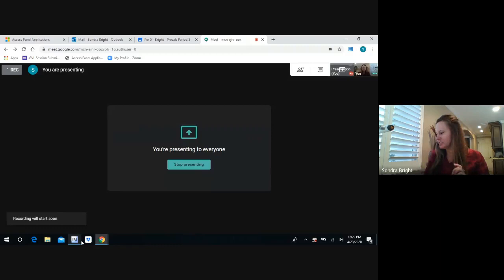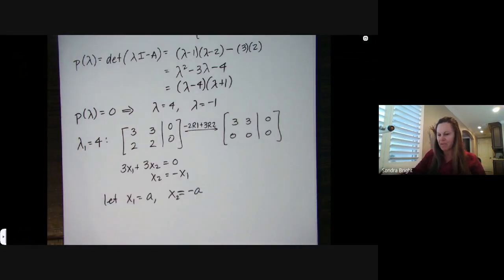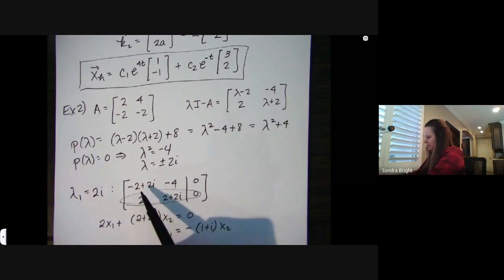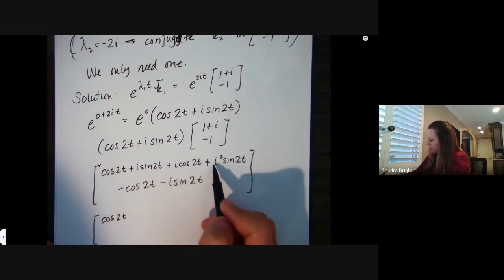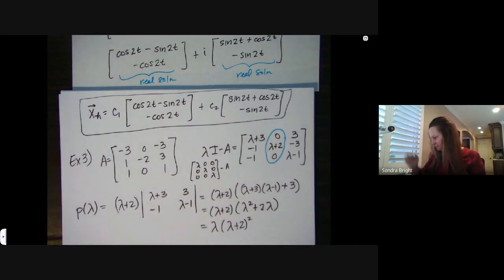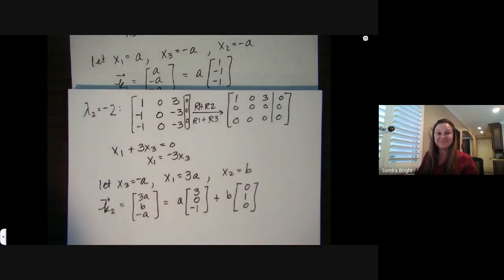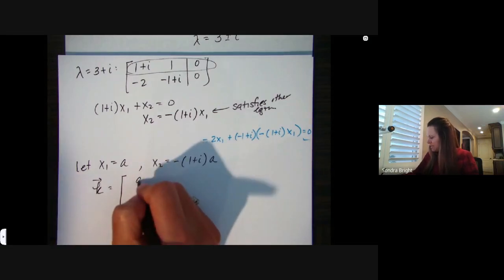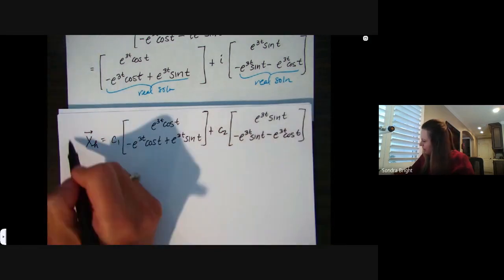Lin Alg DEQ 6-6 Solutions by Eigenvalues